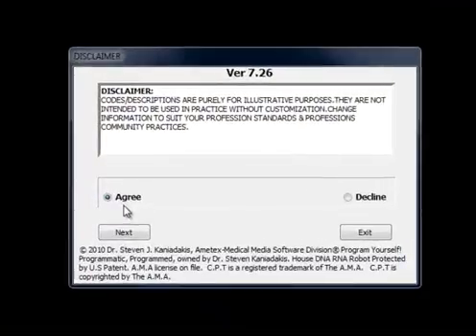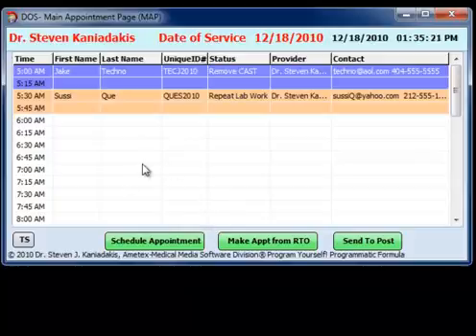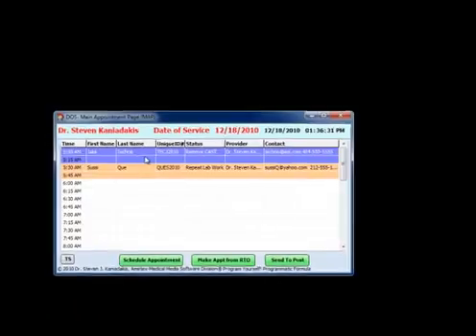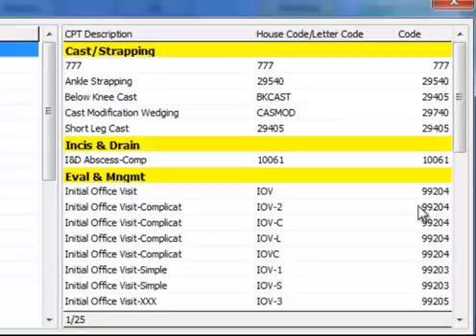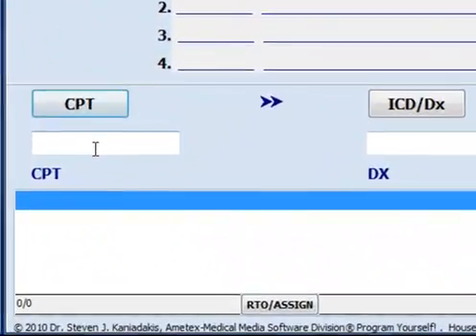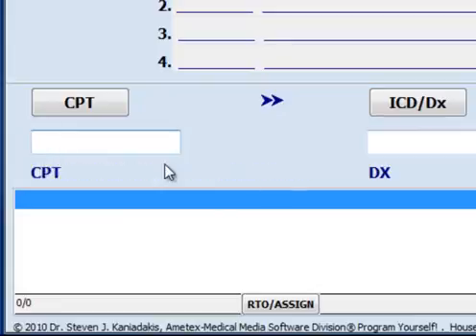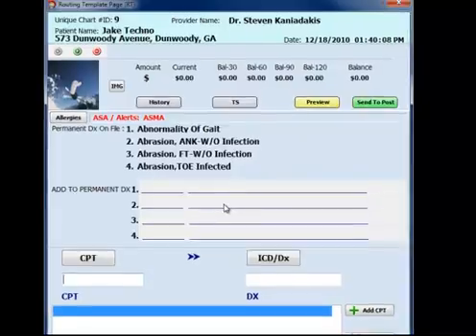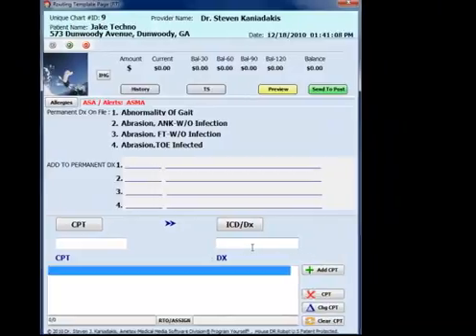House DR 2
HDR 2